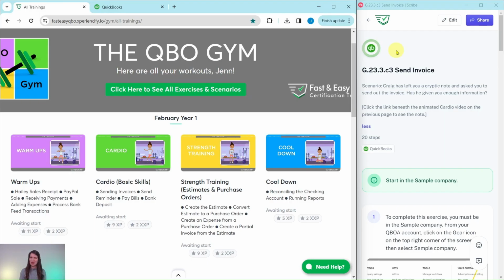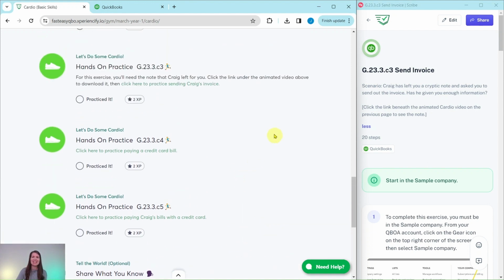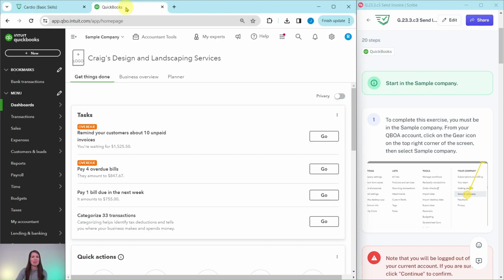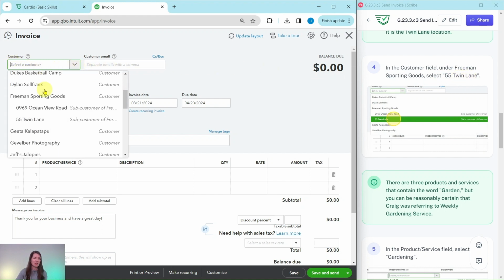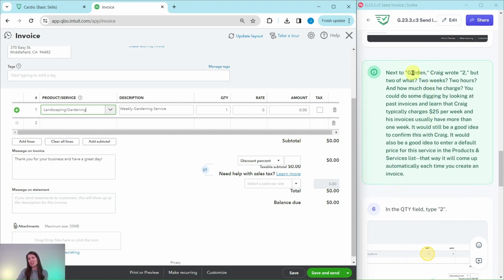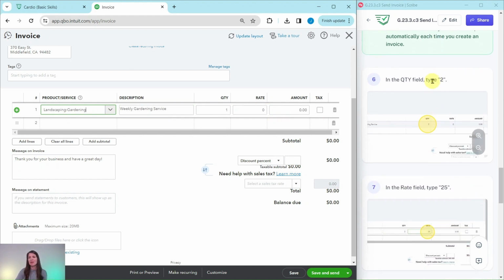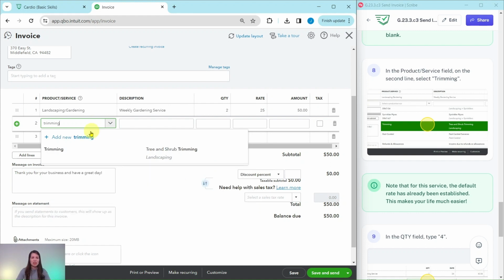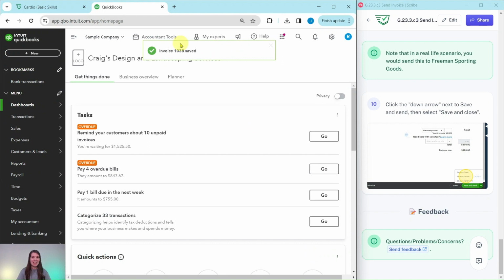Let's Practice QBO - Send Invoices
Follow along in the March 2023 Cardio section.